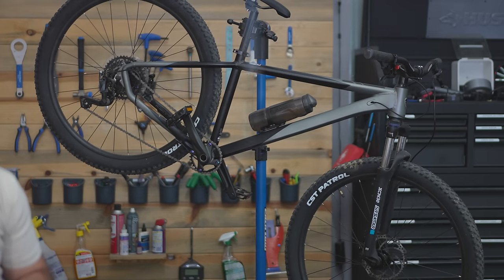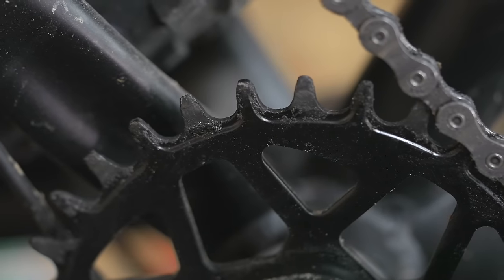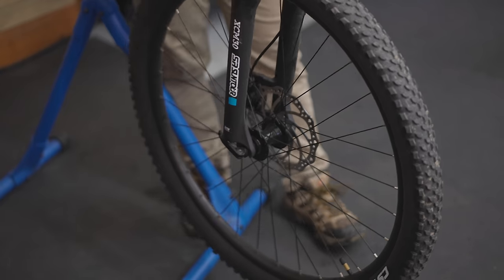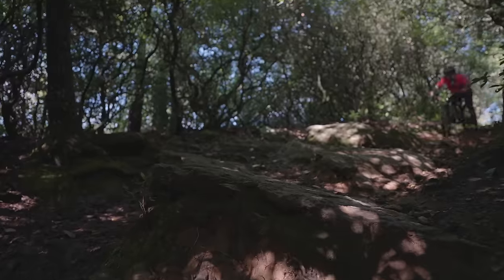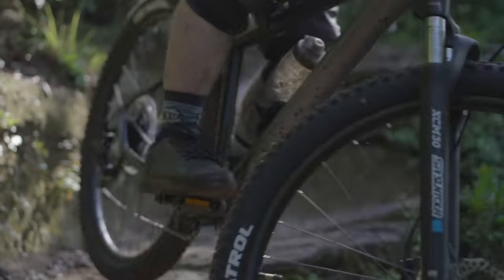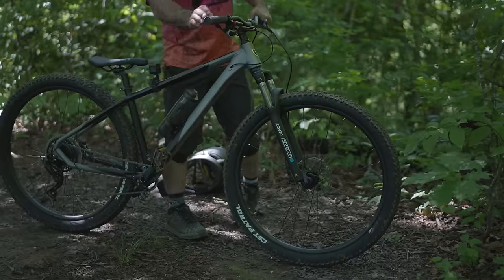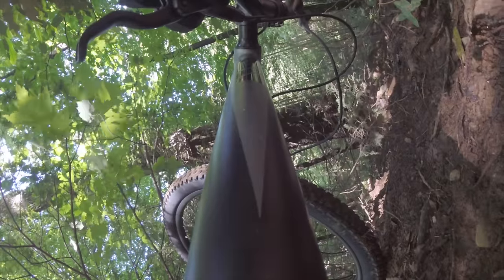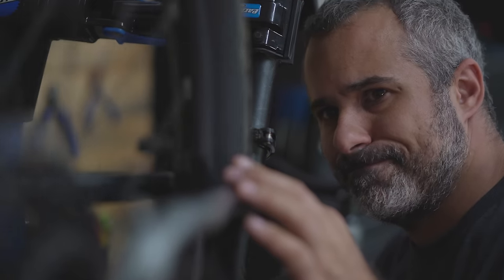Walmart MTB Upgrades! Will it explode or improve?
You guys wanted me to upgrade the Kent Trouvaille, and so that's what we're doing. We started with a brand new Walmart Mountain bike that LOOKED like it had a lot of potential. After fixing some serious problems with the assembly, we took the Kent Trouvaille for a ride only to blow the bottom bracket bearings. We also dropped a chain or two, and found out that the brakes aren't all that great.

Today, we install a new crankset, bottom bracket, and front chainring. This will obviously solve the blown bottom bracket, but also improve chain retention with a machined aluminum front chainring. Yes, a derailleur with a clutch would be nice, but in my experience the chain will still drop unless you have a proper chainring up front.

Next, we installed Zoom hydraulic disc brakes off Amazon so we'd have a fighting chance on a long descent. All in all, the bike and the upgrades now cost $521. For a bike with a 1x9, hydraulic disc brakes, and a Suntour fork with a lockout, that's a pretty impressive price. Will the bike perform impressively?

Keep in mind I have not long-term tested these hydraulic disc brakes. Also I had to swap the levers because they were set up with the front and rear swapped. If you live in Britain or a lot of other places this will be fine right out of the box.

This is a crankset, external BB, and machined aluminum chainring. As long as you keep your expectations realistic for $55, this is pretty darn impressive.